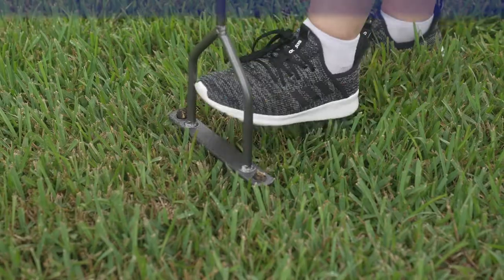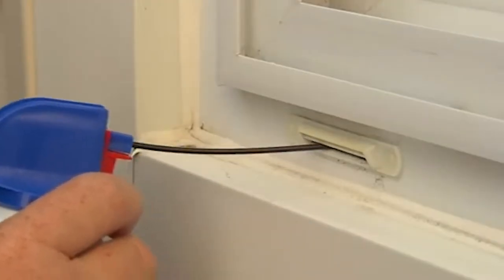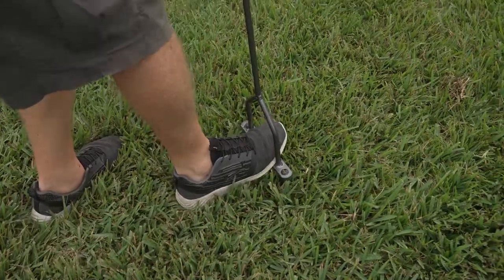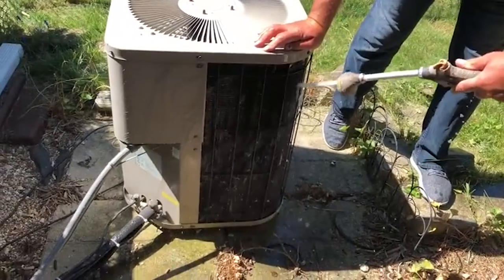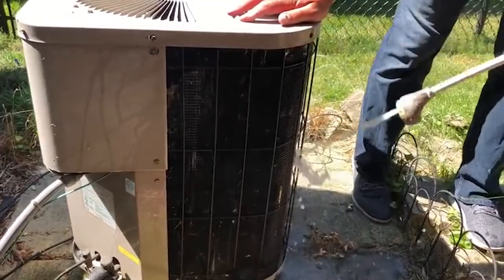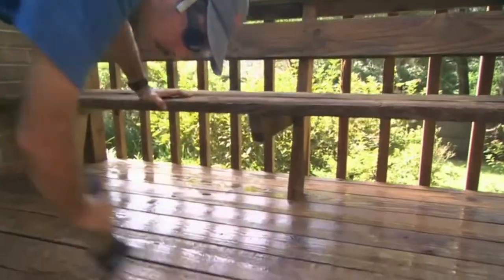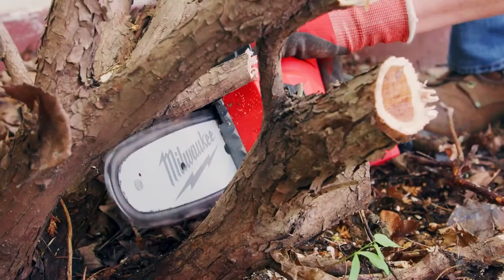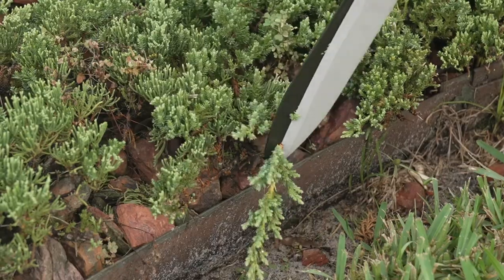What To Do To Your Home In August - Ace Hardware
Watch as Lou Manfredini, Ace's Home Expert, goes through five things you should consider handling this month. Keeping your home in shape is the best way to prevent larger repairs.